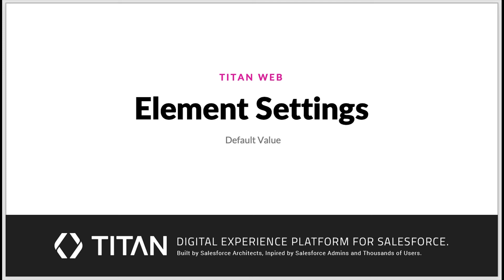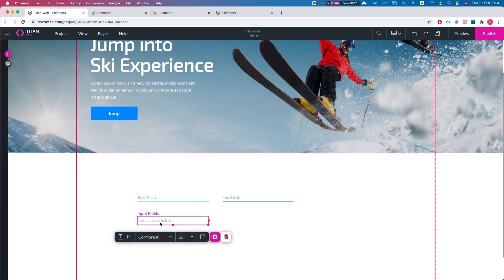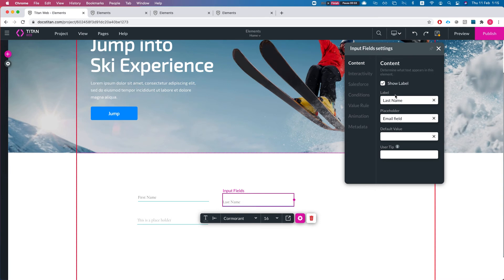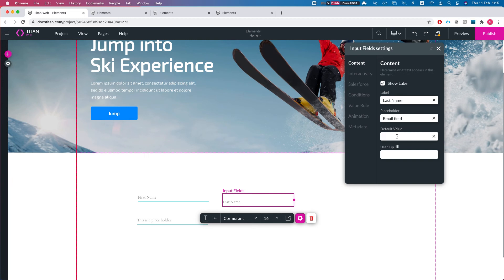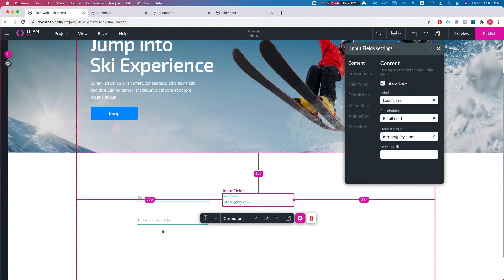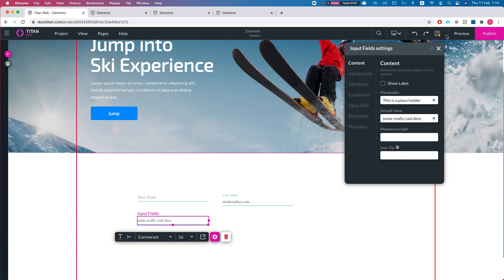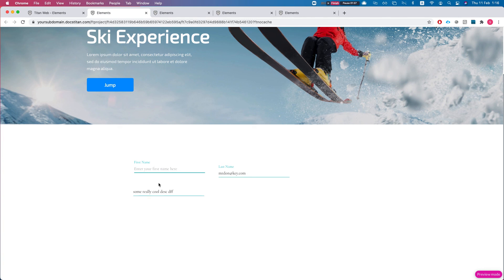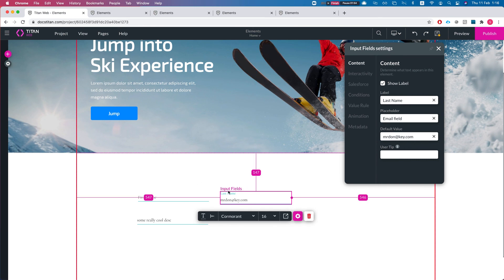default value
Watch how to set the default value of an input field in the Titan Web Element Settings.